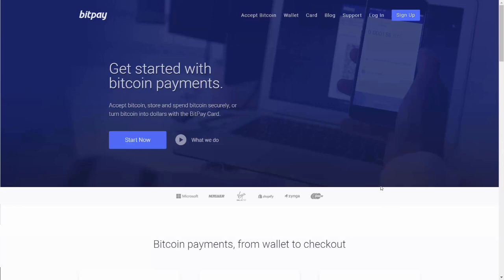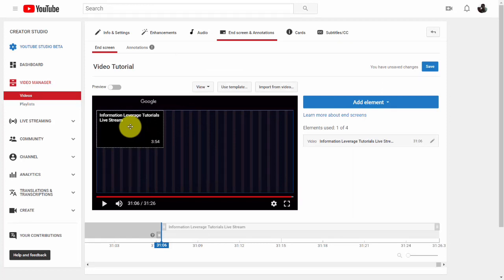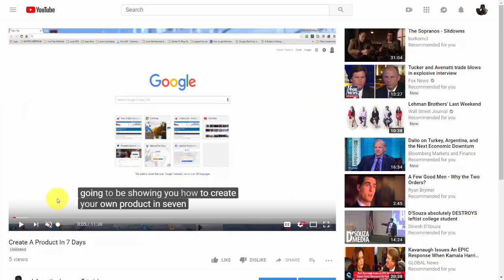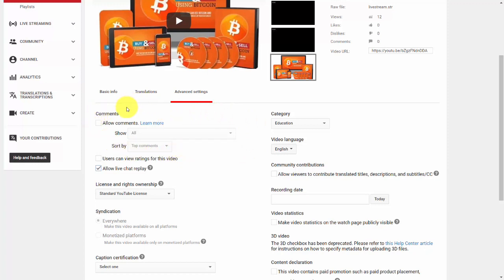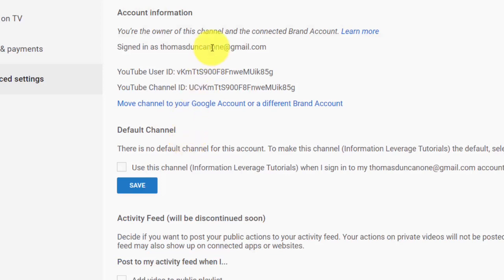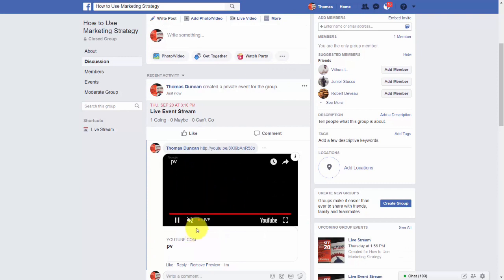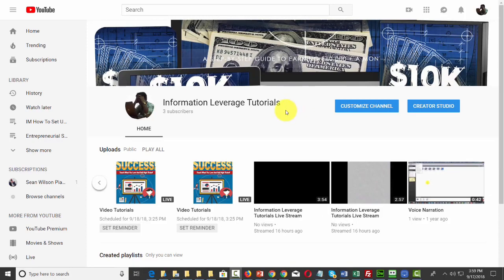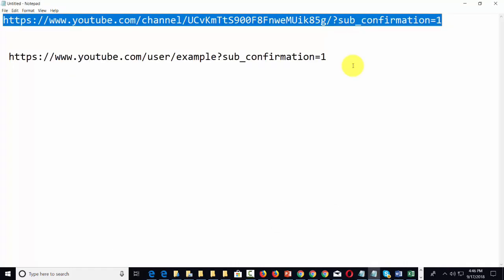HOW BECOME YOU TUBE, YOU TUBE SUCCESS